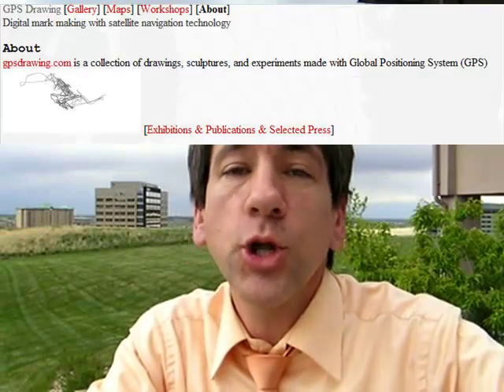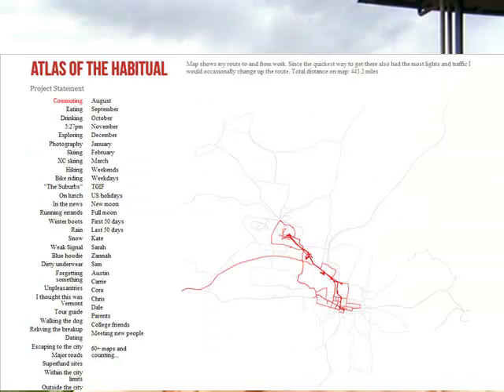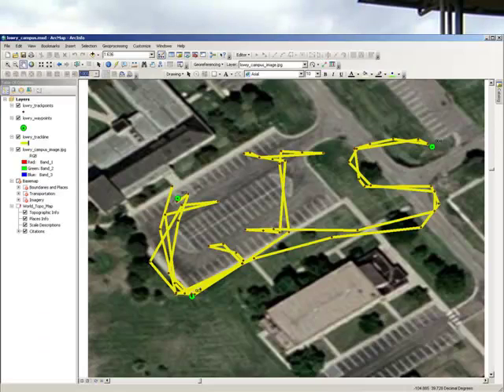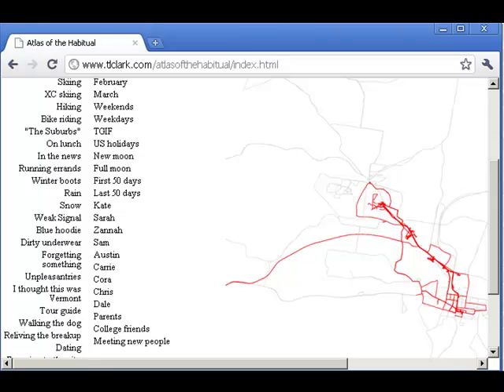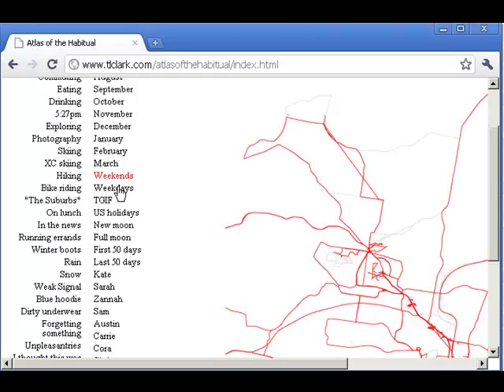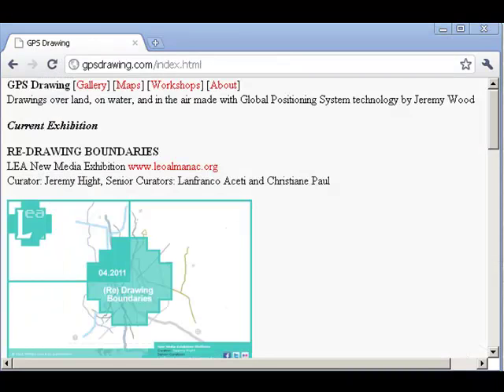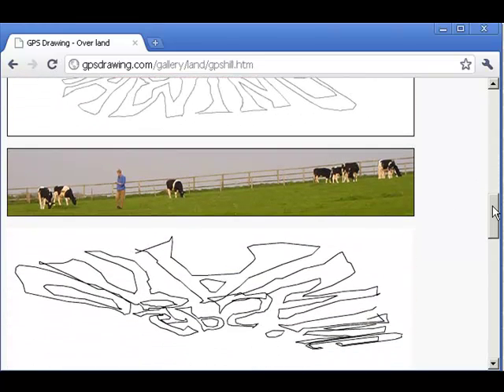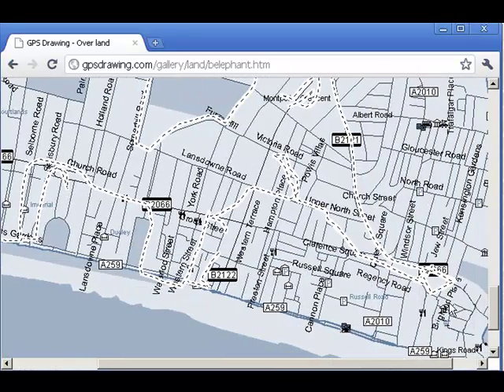Drawing with GPS, Mapping with GIS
Drawing with GPS, Mapping with GIS. How and why to draw shapes and letters with your GPS track function and map them in educational contexts.